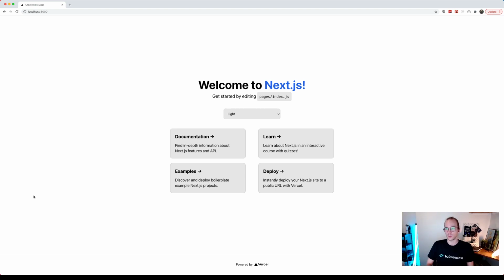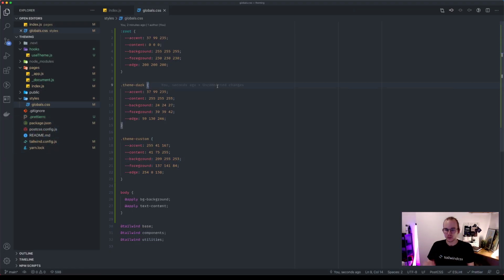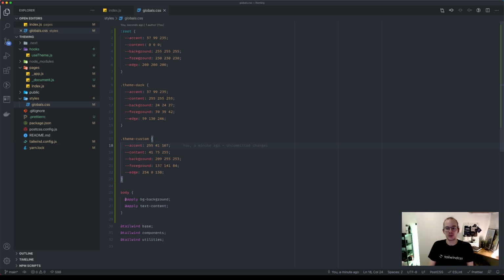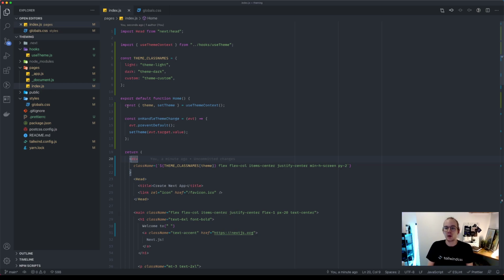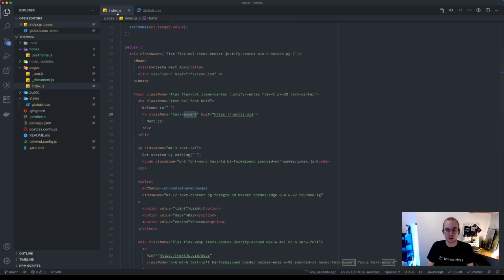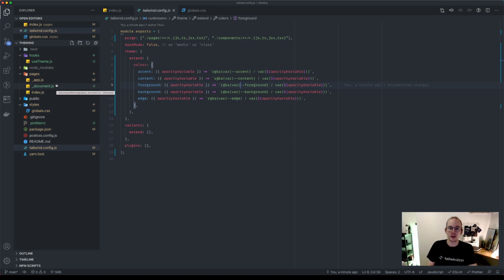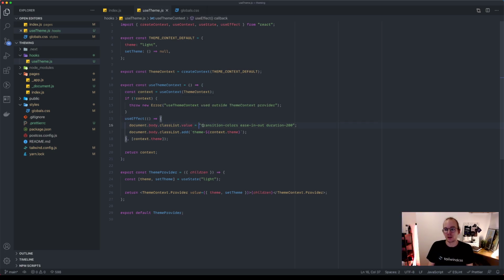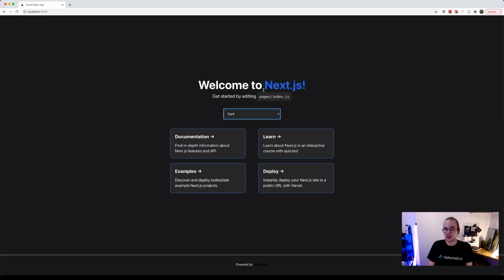Easy Theming with TailwindCSS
*Update*: The repository has been updated to work with Tailwind 3

Theming with Tailwind can be tricky as you do not want to generate thousands of classes for each one... Today I am offering a solution to this problem!